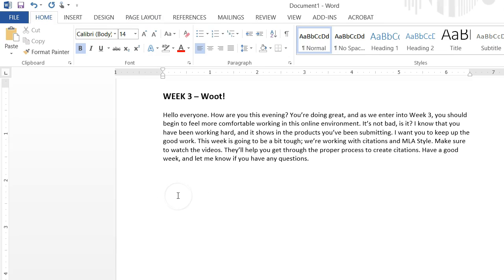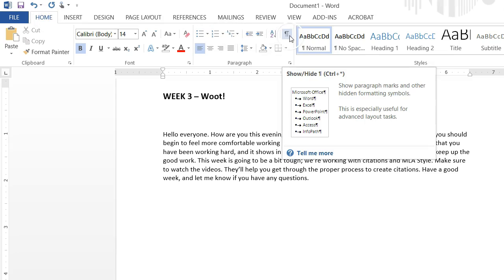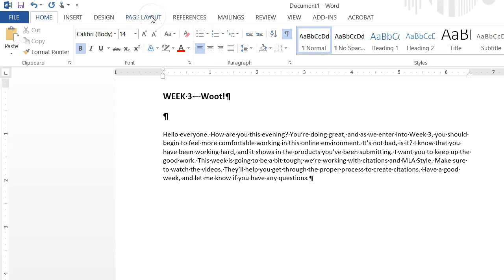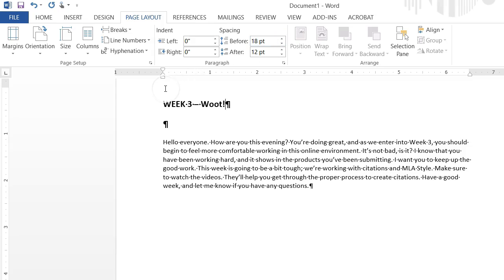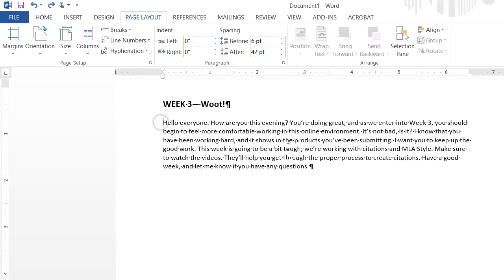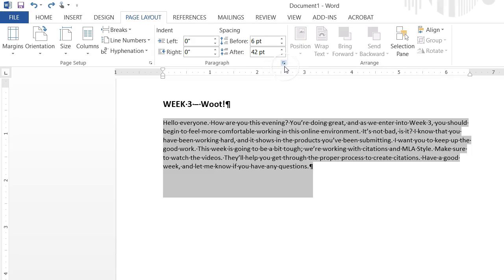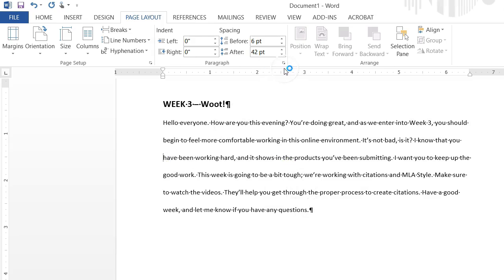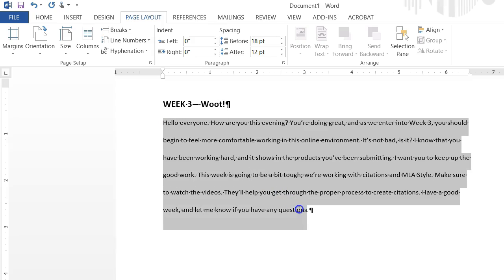CIS 118 - Welcome to Week 3